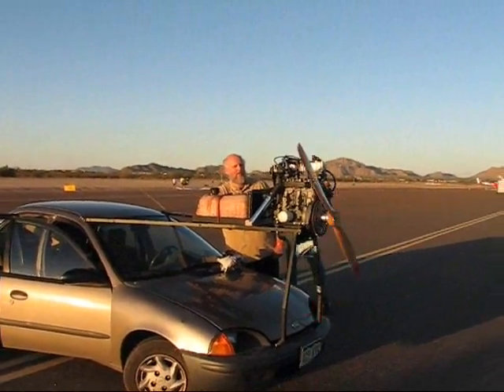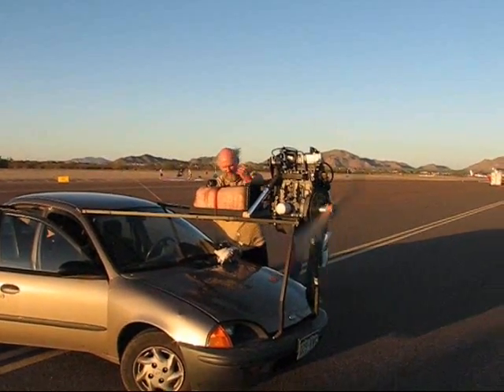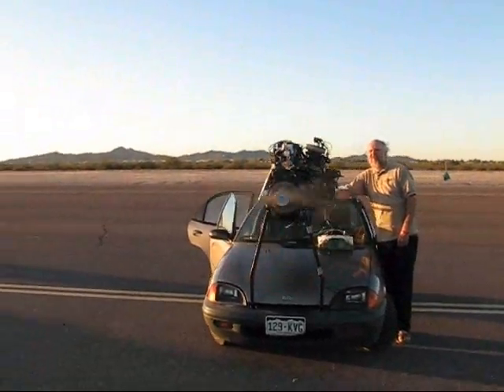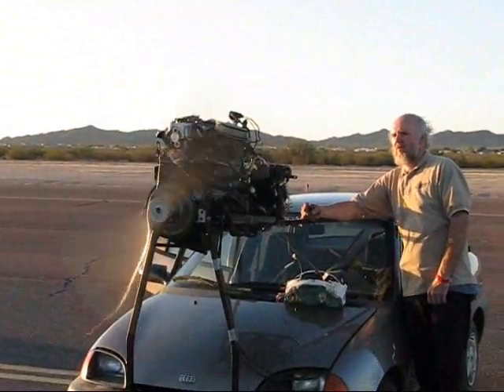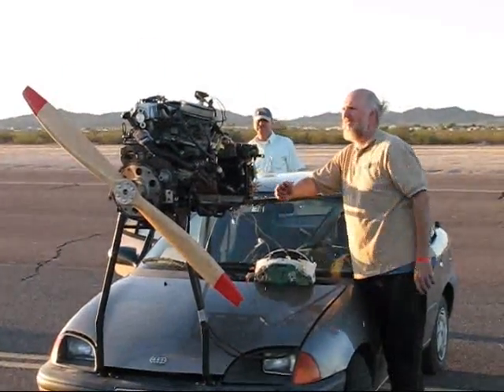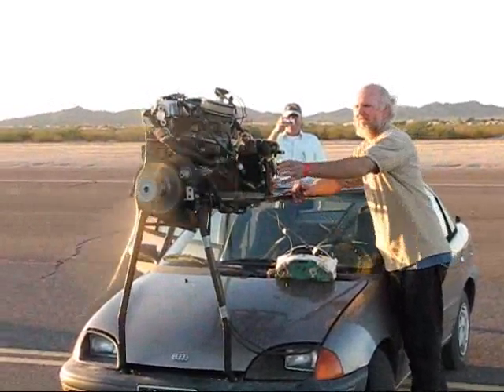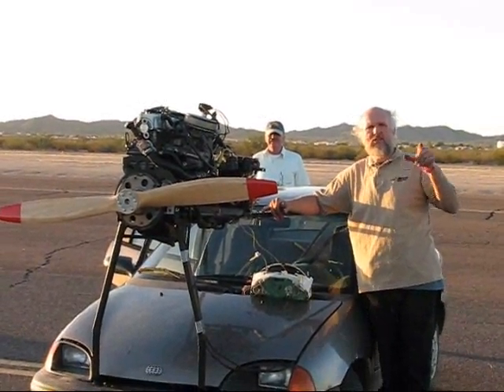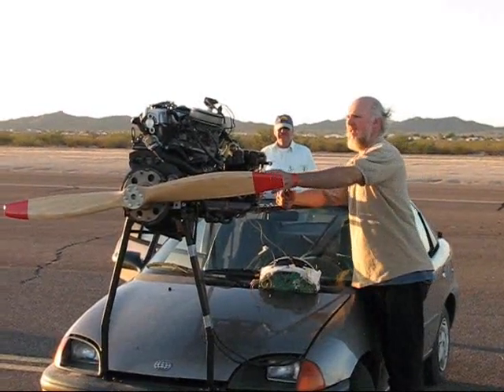Raven Rotorcraft and Redrives, Inc.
Driect Drive Geo/Suzuki 1000cc aircraft engine. Simulating hand-prop with electric starter.